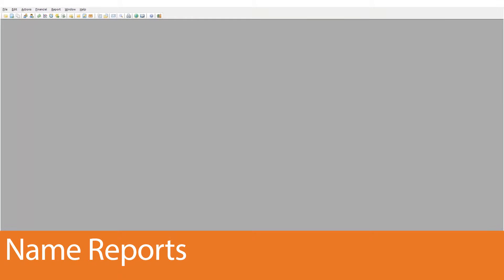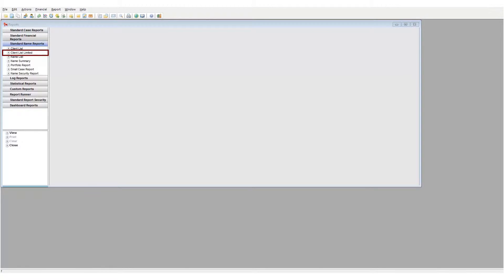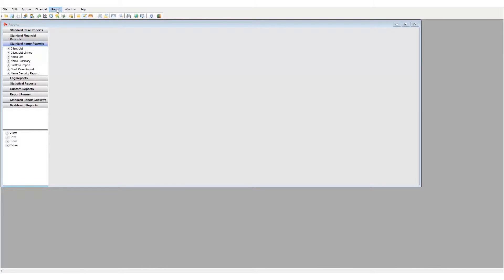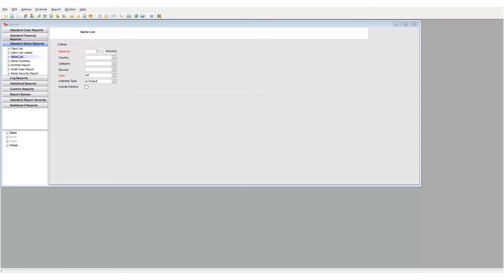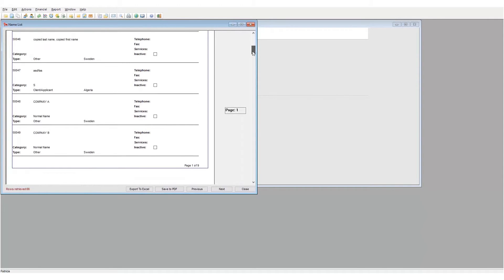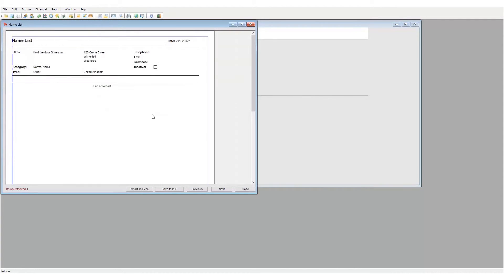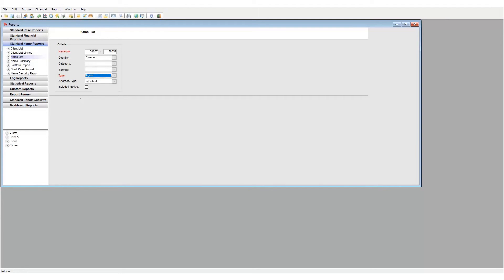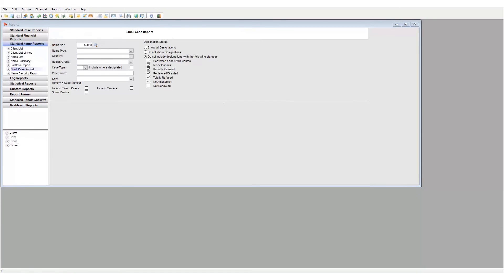8-2 Name Reports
In this video, we will look at Name specific reports and how to access then.

In this video, we will take a look at the following;

• Standard Name Reports overview
• Name List report
• Name Summary report
• Small Case Report